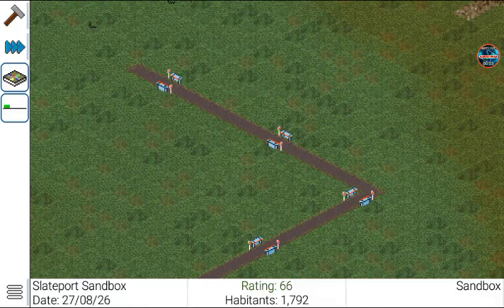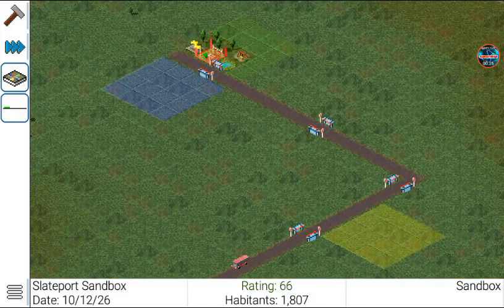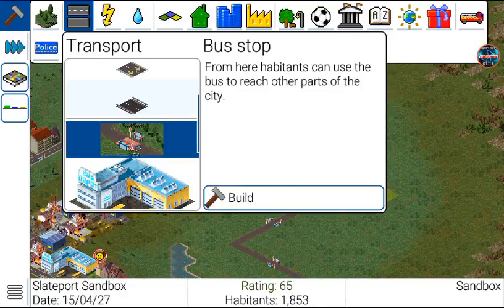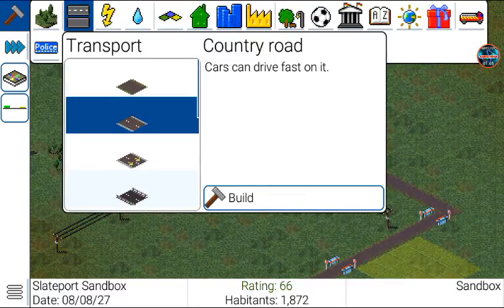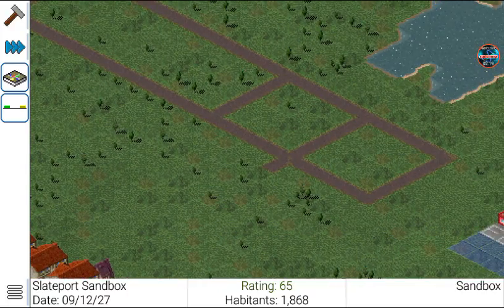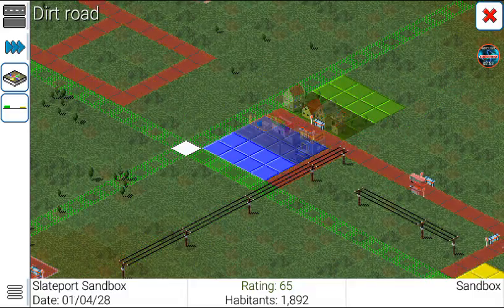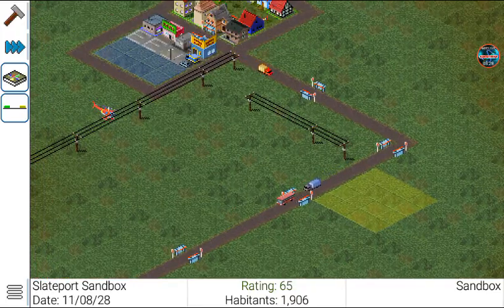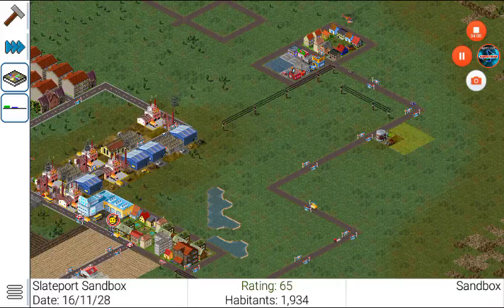TheoTown Noob Guide EP: 2 (Zones)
Xbox GT: KINGTUT 10101
PSN: KINGTUT10101
COC Clan: KT101

And
as always,
BE
A
KING!